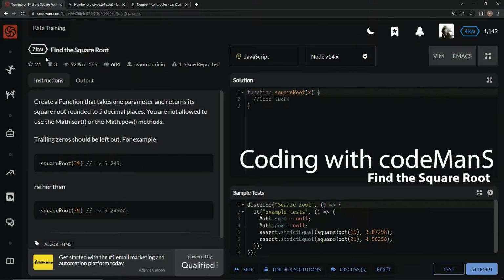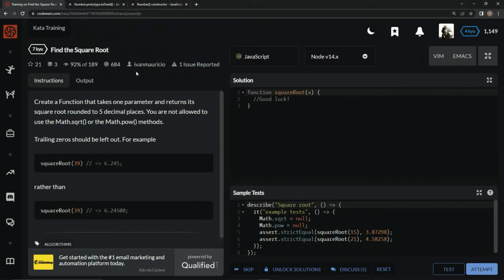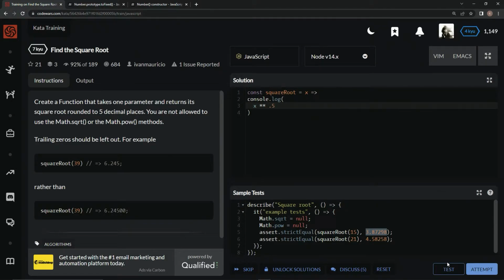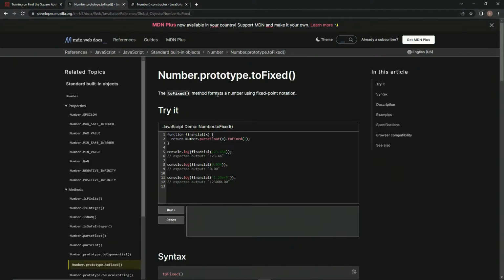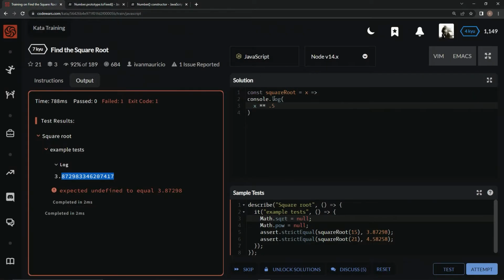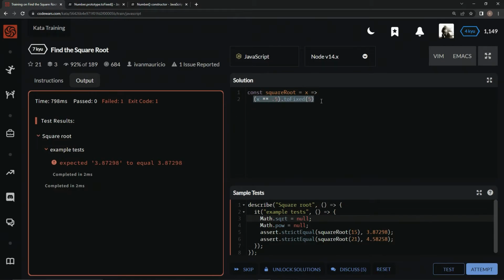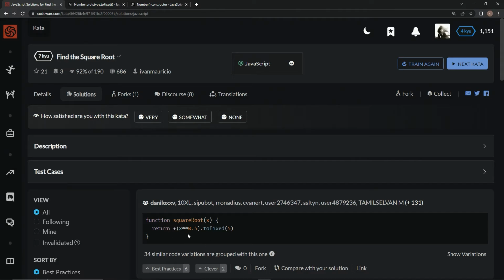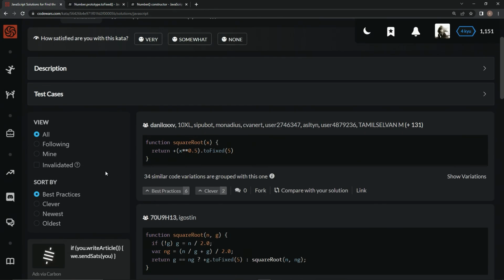Codewars 7 kyu Find the Square Root Javascript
this one uses the toFixed() method and the Number() constructor